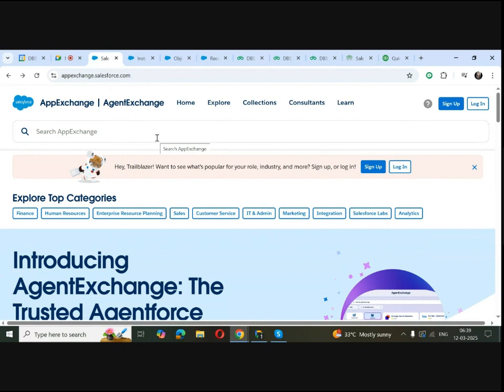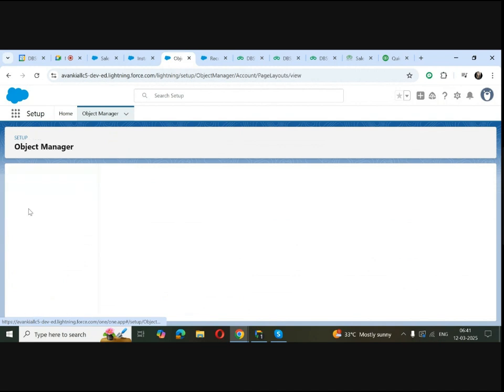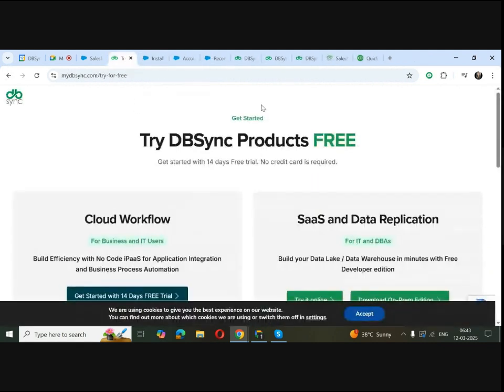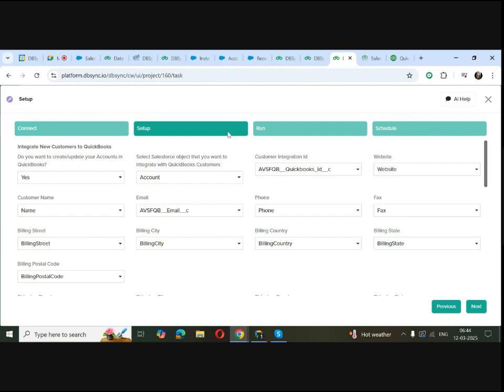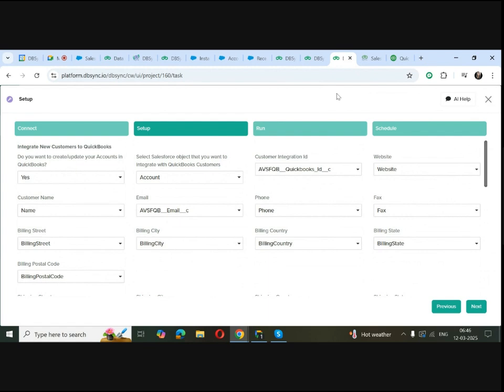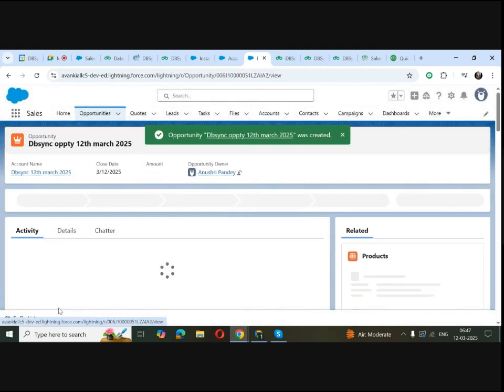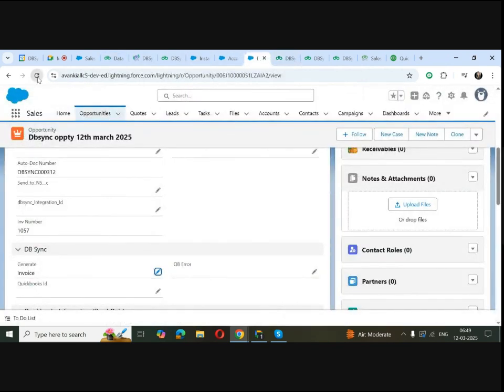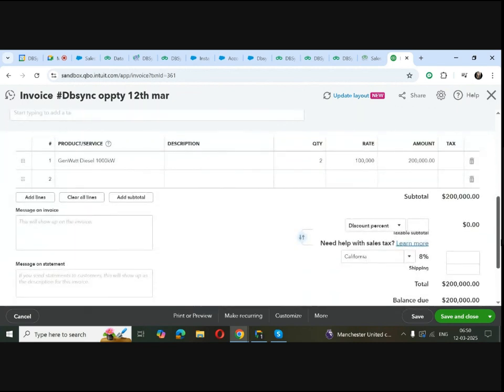Free Trial Limited QuickBooks Integration Demo: Salesforce AppExchange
Check out this quick demo of our free, limited app on AppExchange! See how easy it is to connect Salesforce with QuickBooks for smooth, low-code integration.